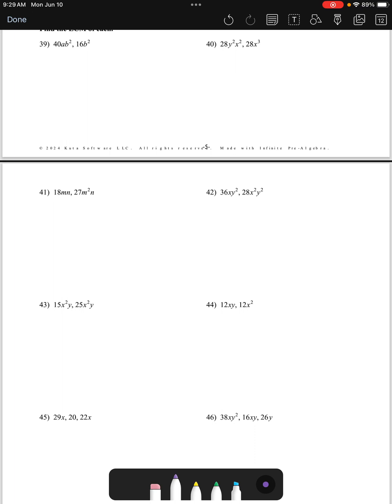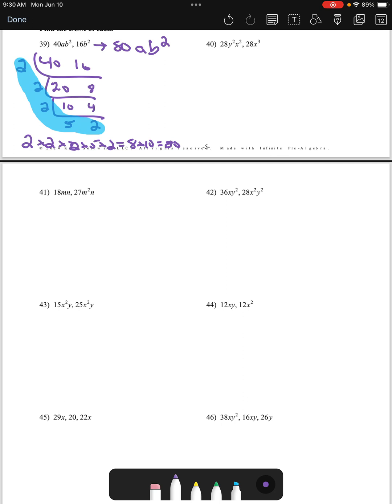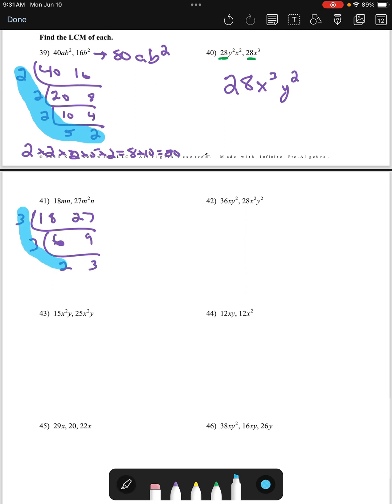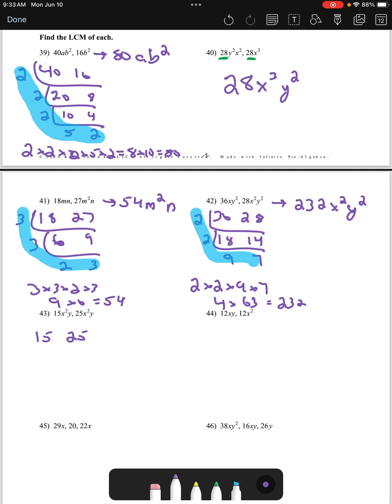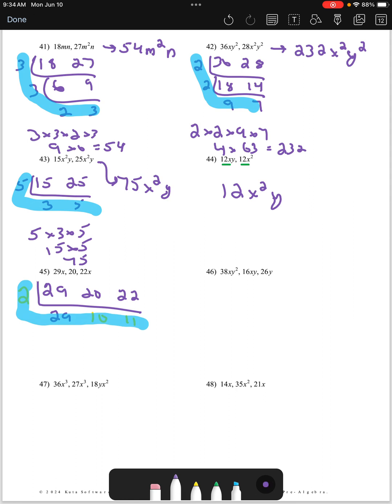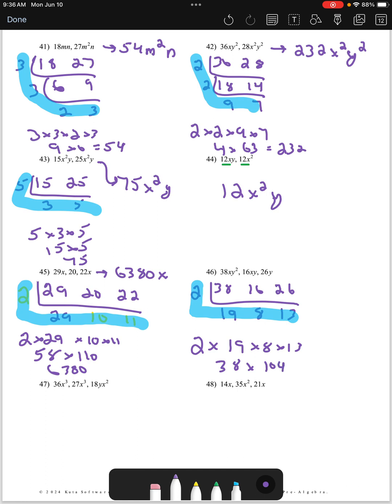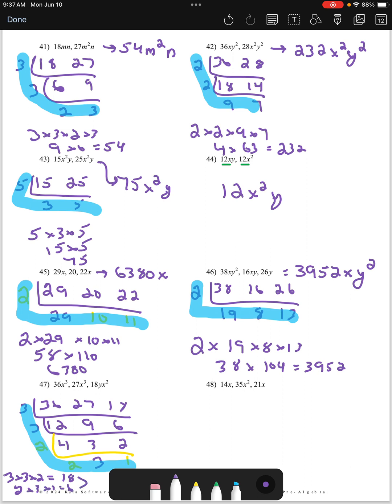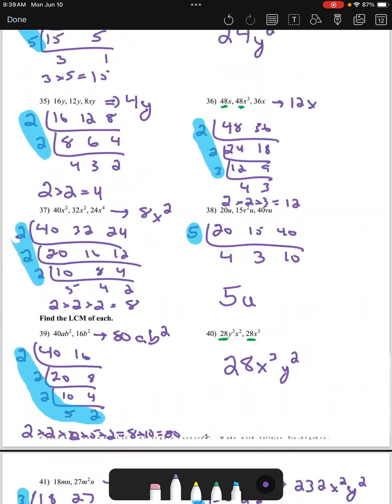48 Least Common Multiples of Algebraic Expressions